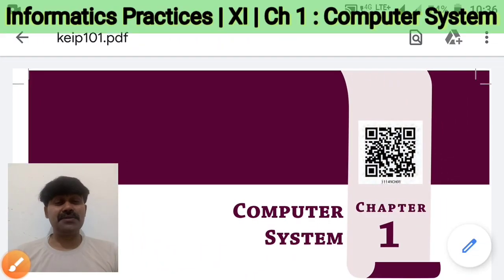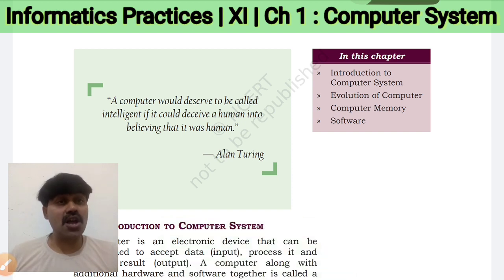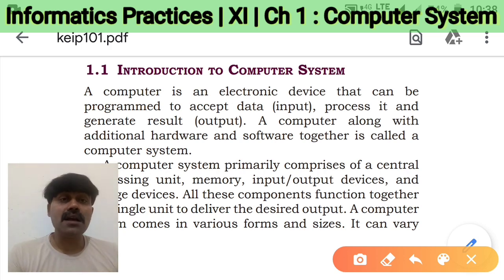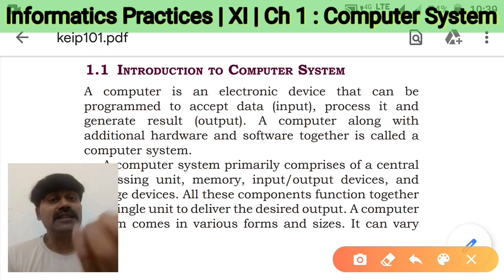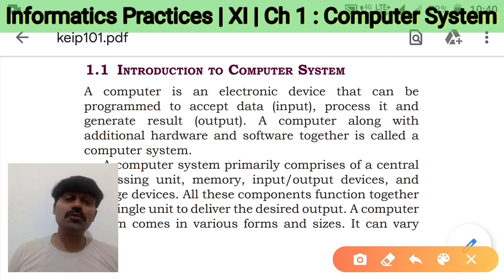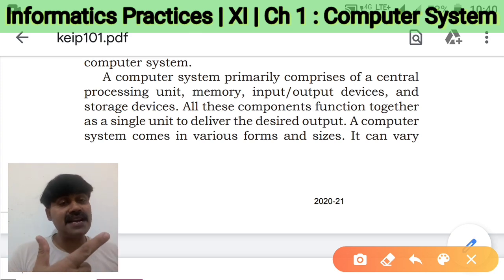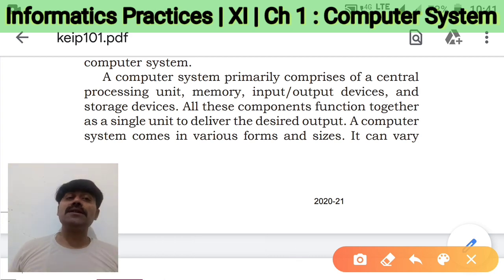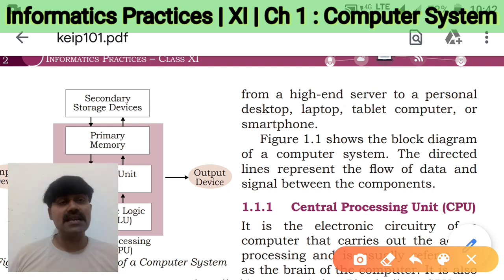Computer System Part - 1(Ch-1) | CBSE XI IP , CS | Computer Fundamental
In this video you will learn about computer fundamental, what is computer, electronic, device, input, output, memory, secondary storage, hardware, software, cu, cpu, mu, alu, block diagrams of computer with detailed explanation.
Computer Fundamentals.
CBSE XI IP, informatics practices, xi ip, cbse, xi, ip